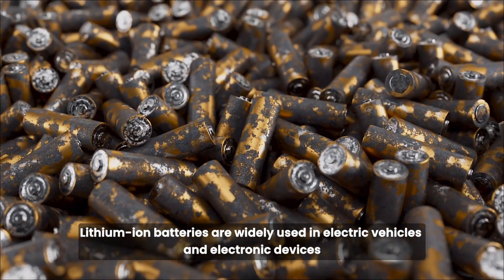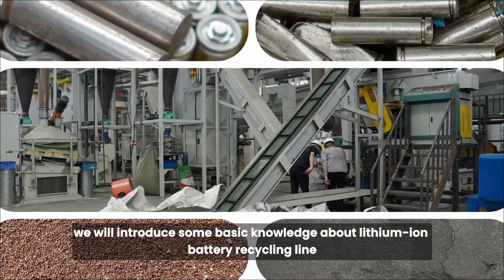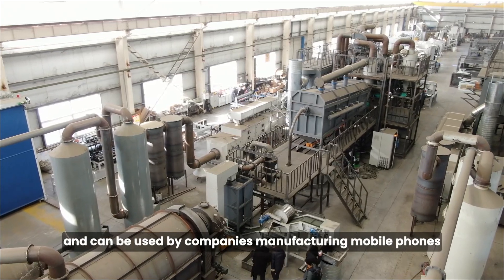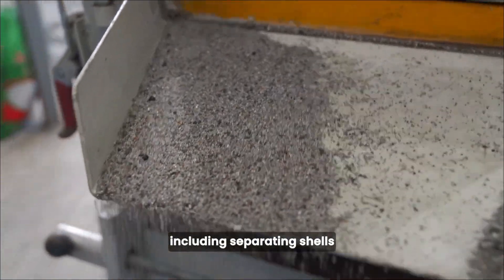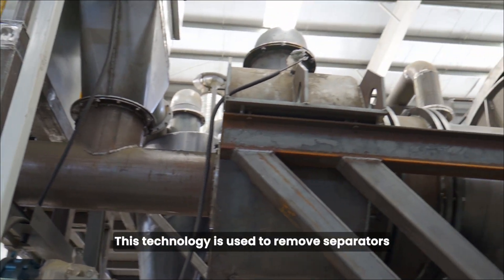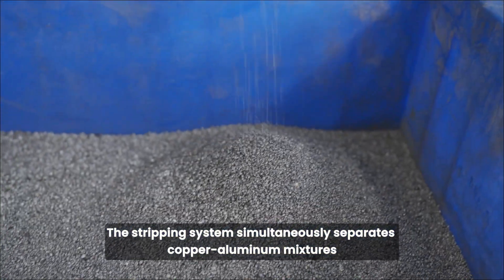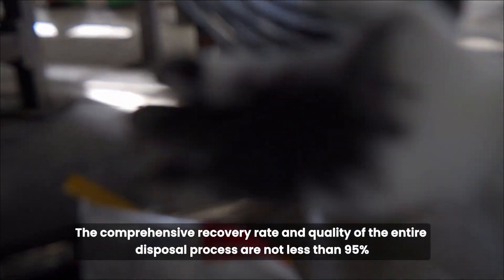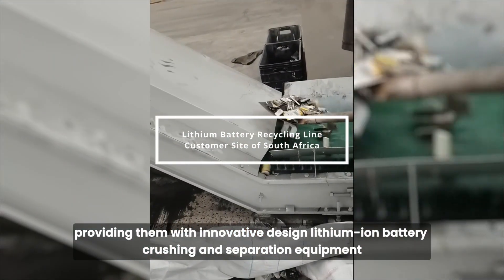Introduction to Lithium-ion Battery Recycling Machine - Li ion Battery Recycling Line.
Lithium-ion batteries are widely used in electric vehicles and electronic devices. Global demand for lithium-ion batteries has grown significantly in recent years. Therefore, the number of used lithium-ion batteries continues to grow, making the recycling and reuse of these batteries a new development area for many recycling plants.

Similarly, more and more countries have begun to invest in lithium battery recycling business. How to recycle used batteries safely and efficiently has become a topic of concern to more and more people.

In this article, we’ll cover some basics about lithium-ion battery recycling equipment.
How to make money from used batteries.

We can provide customers with customized professional lithium battery recycling solutions based on their needs and requirements. Our lithium battery recycling equipment has been exported to and put into use in more than twenty countries, providing them with innovatively designed lithium-ion battery crushing and separation equipment.

If you are interested in our equipment, you are welcome to visit and inspect.